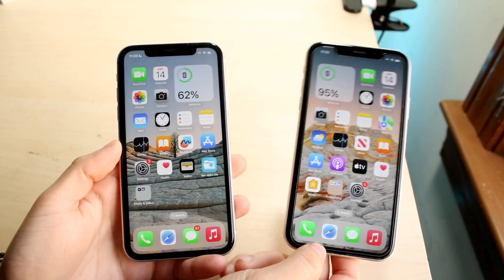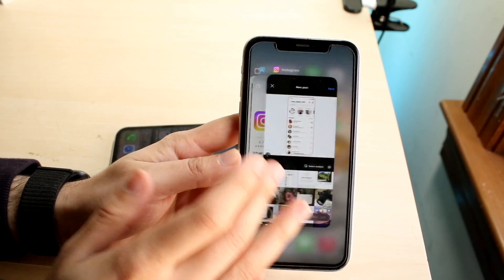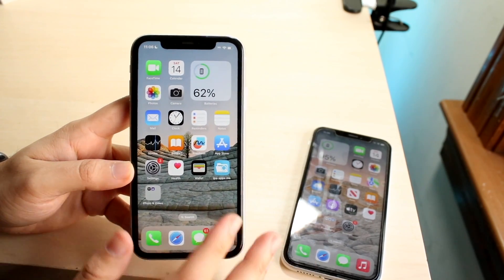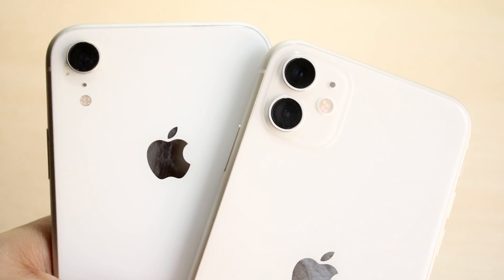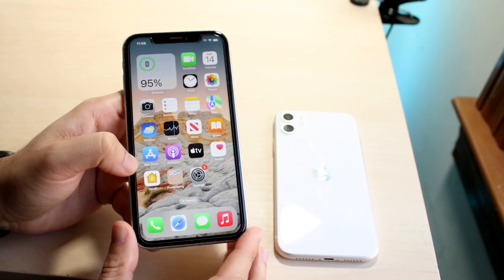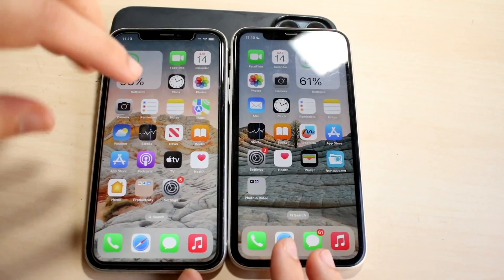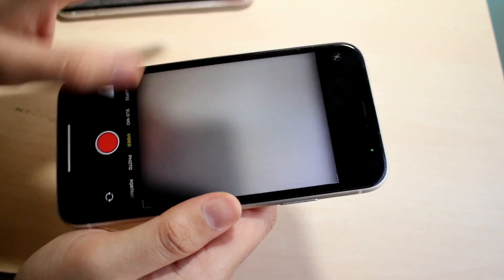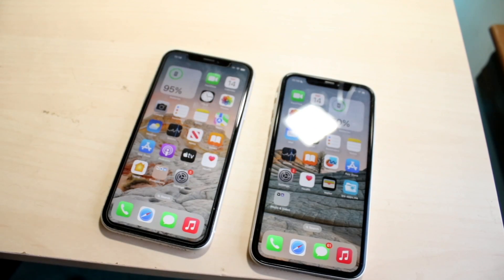iPhone 11 Vs iPhone XR In 2023! (Comparison) (Review)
Let's take a look at the iPhone 11 Vs iPhone XR In 2023! (Comparison) (Review)